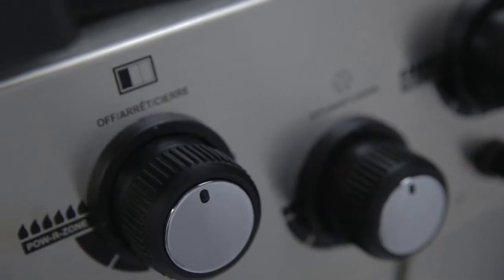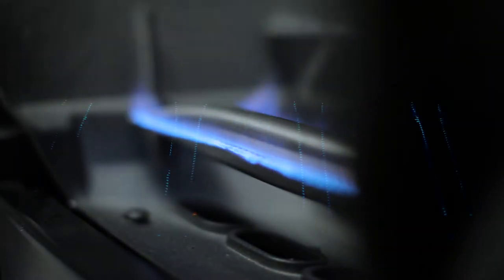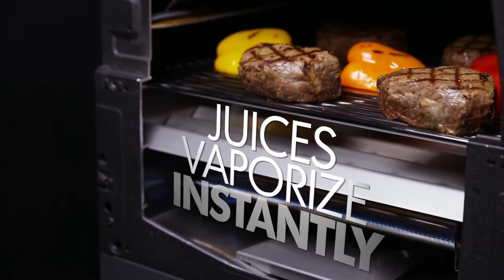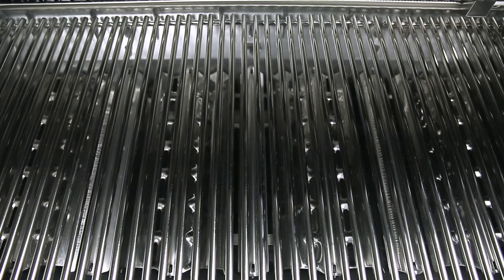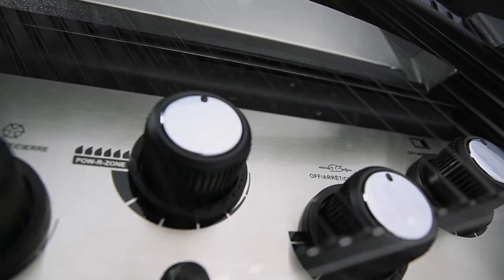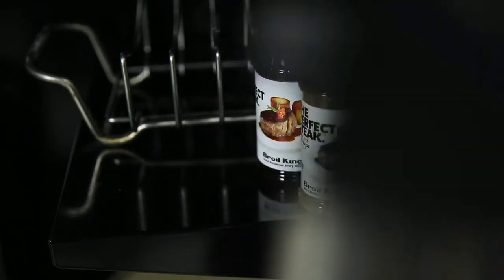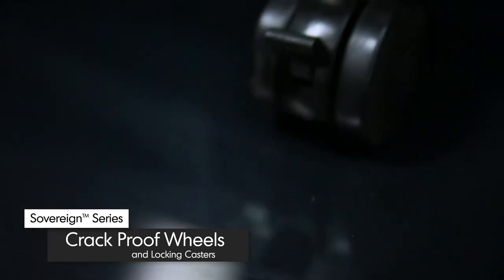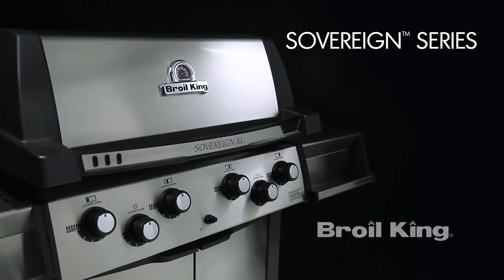Sovereign Series | Broil King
In the market for a new barbecue? Check out Broil King's Sovereign series!